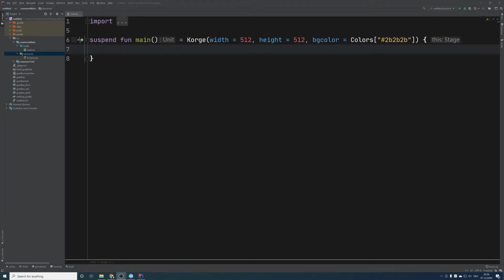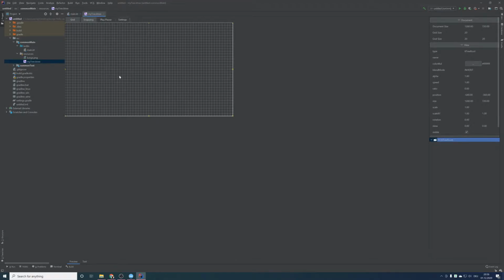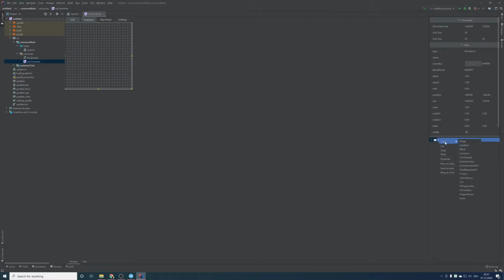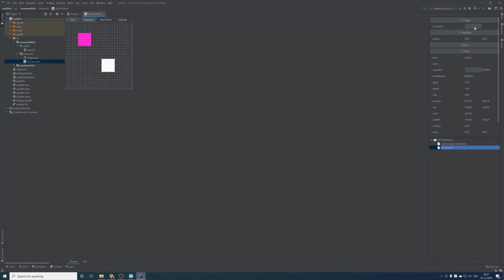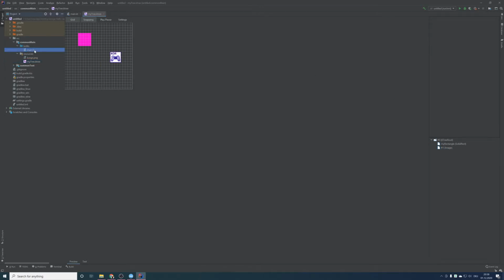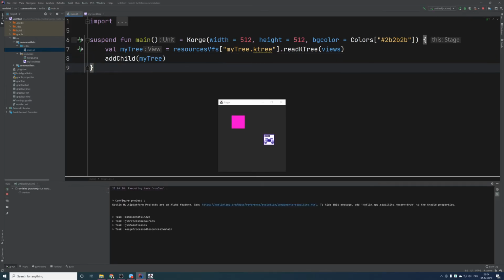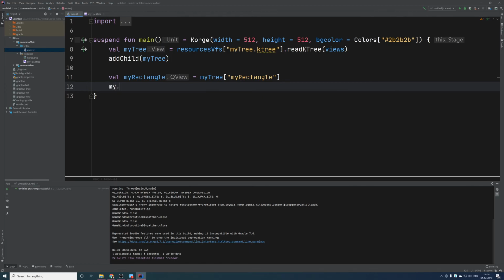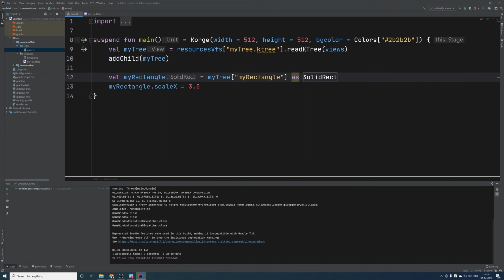Use Korge editor